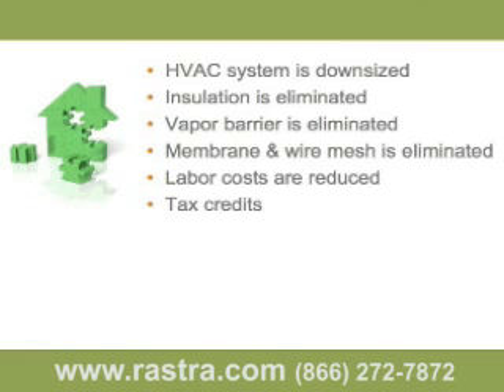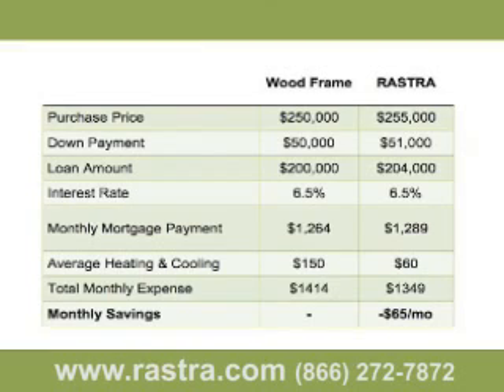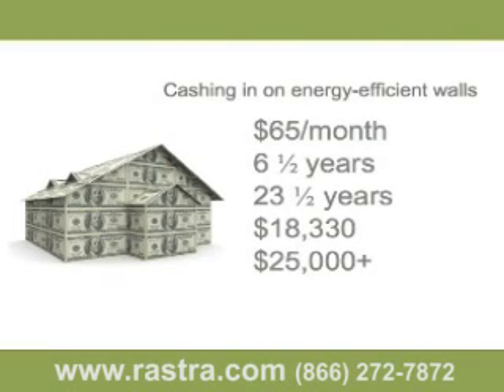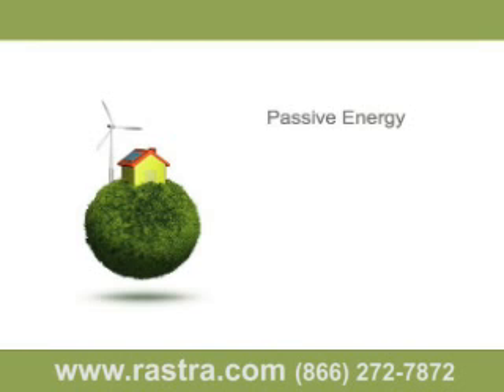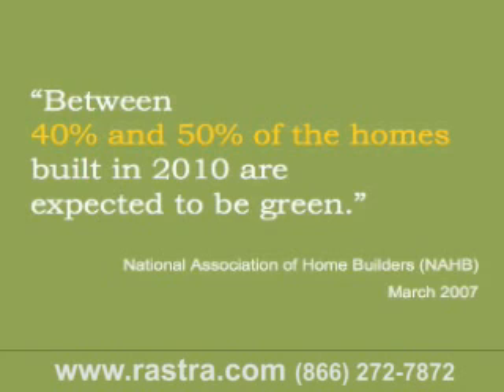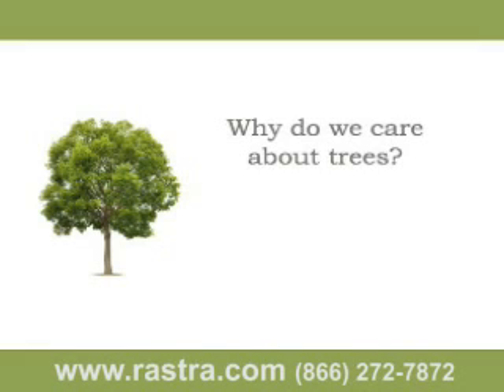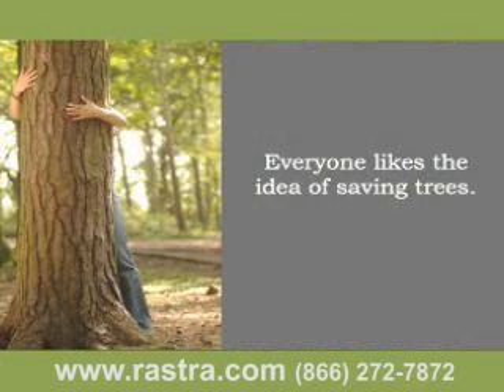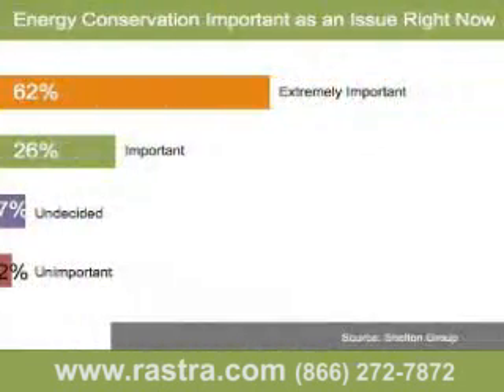RASTRA ultimate building solution - Part3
We're RASTRA, and we produce a high quality building system from recycled foam plastics such as polystyrene. We pioneered the Insulated Concrete Form (ICF) industry and invented the Compound ICF. RASTRA is the ultimate building solution for economical, sustainable, and environmentally-friendly "green" construction. RASTRA is the solution for this century to build environmentally conscious, energy-efficient buildings that provide a safe and healthy living environment.